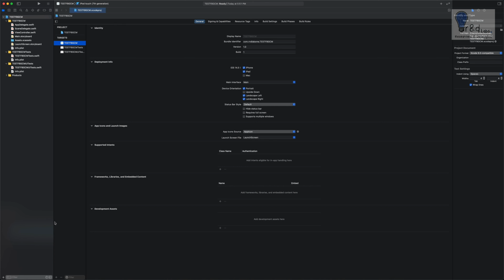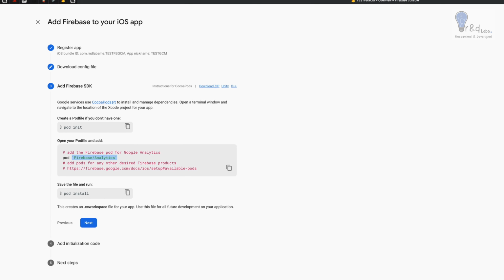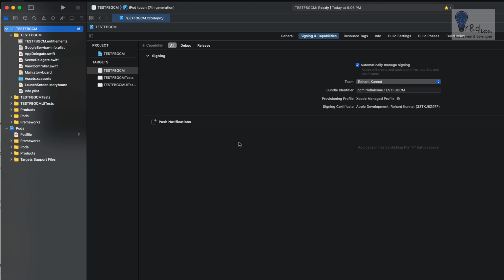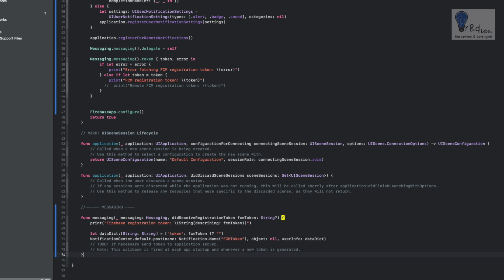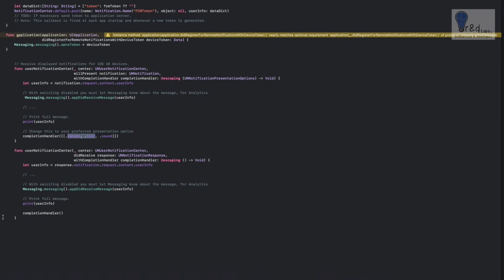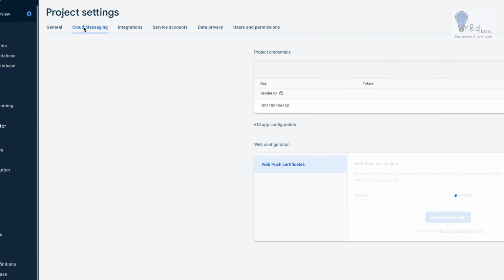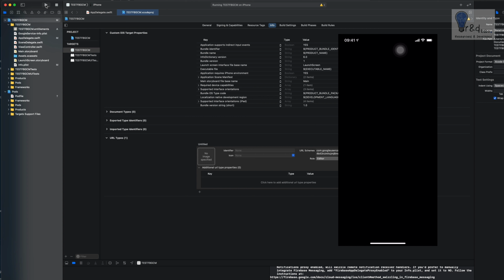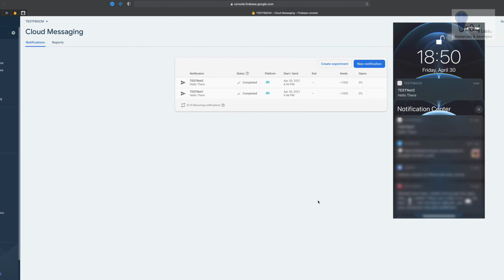How to implement Google Firebase Cloud Messaging Notifications in Swift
App Notification Series: Tutorial 1 📝

This is a brand new series, in which we will be covering the usage of Google Firebase Cloud Messaging Notifications in your Swift project.

This tutorial is the first in the series of implementing Notifications in your iOS App so make sure you have subscribed 👆to our channel and you have hit the notification button 🔔

📌Preface of the current tutorial from 00:22
📌Creating a Project in Google Firebase from 00:56
📌Register the iOS app in Google Firebase Console from 02:33
📌Installing the Cocoa Pods for Firebase Messaging from 05:17
📌Adding the capabilities for Push Notifications from 07:51
📌Implementing Google Firebase Cloud Messaging from 08:41
📌Creating Push Notifications Key from 17:18
📌Uploading the P8 file into Google Firebase Console from 19:37
📌Adding the GoogleService-Info URL Types into Project from 22:09
📌Demo, seeing it all work from 23:08